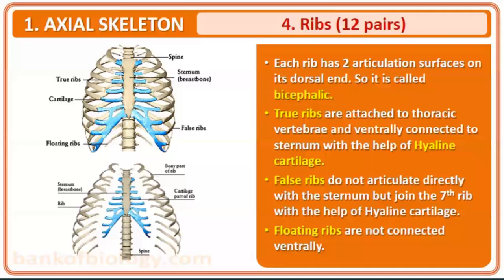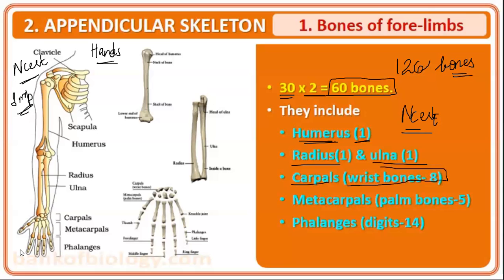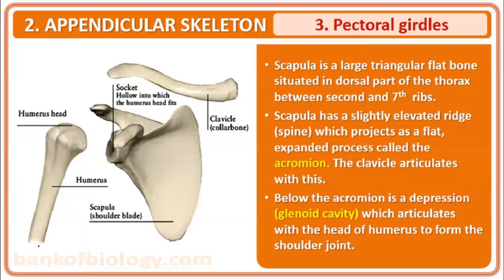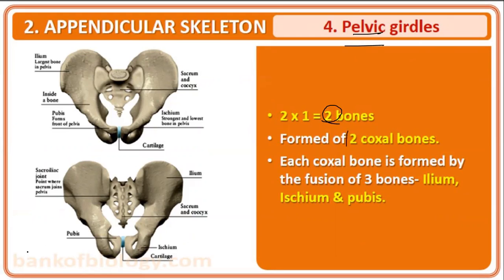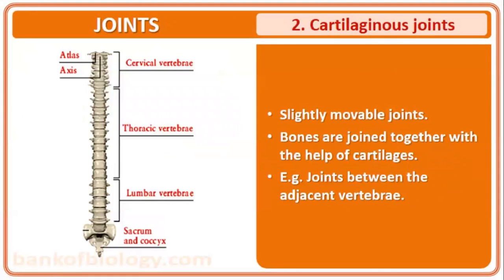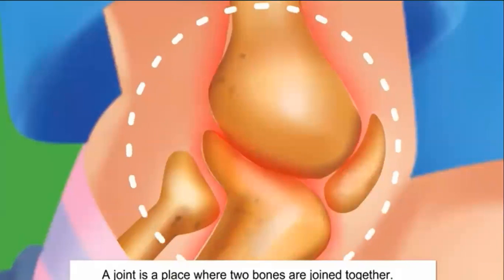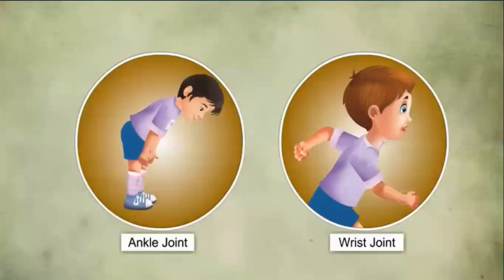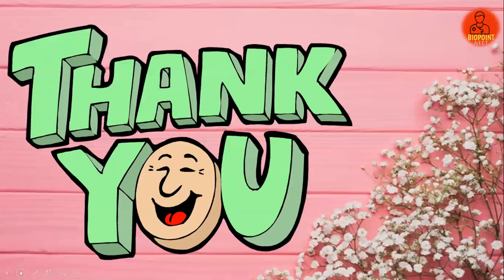NEET 2021;22/ LOCOMOTION AND MOVEMENT / L-5